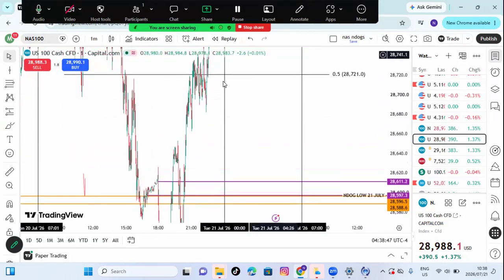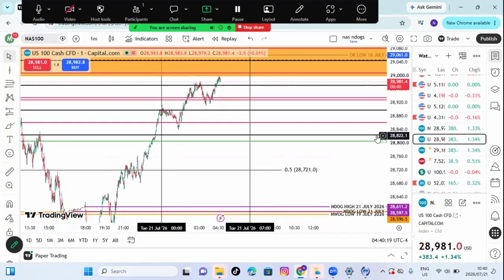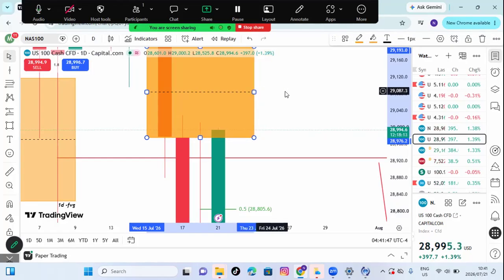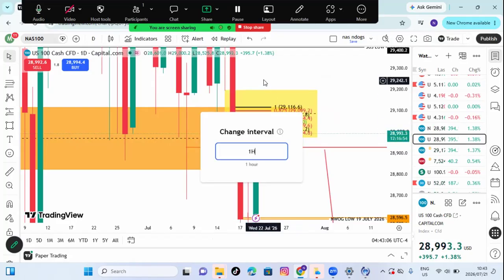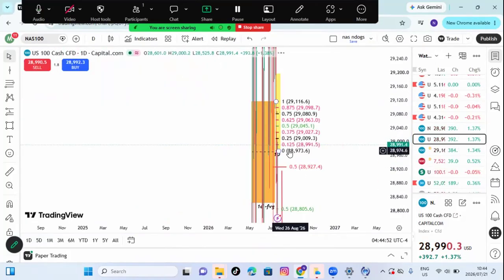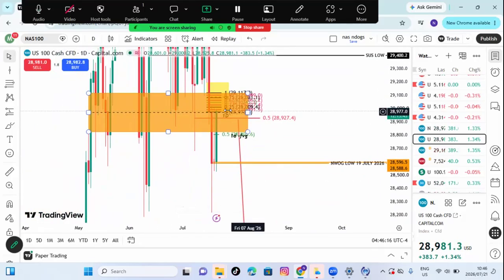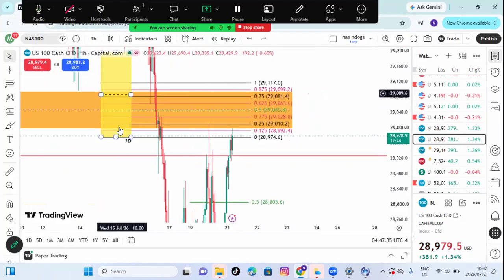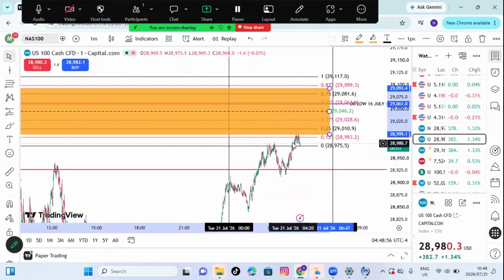NAS100 UPDATE AND DAILY BIAS 21 TUESDAY JULY 2026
THIS IS HOW YOU KNOW YOU KNOW#ICT#NAS100#POWEROF3